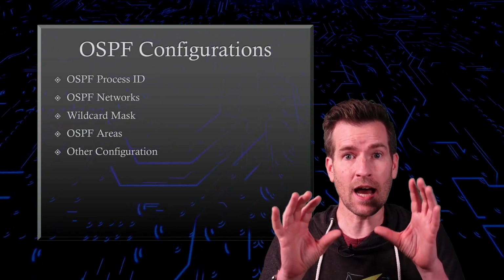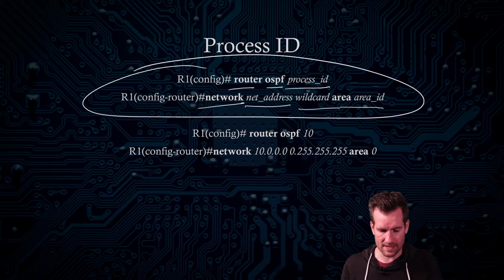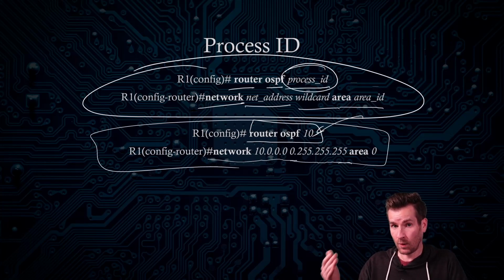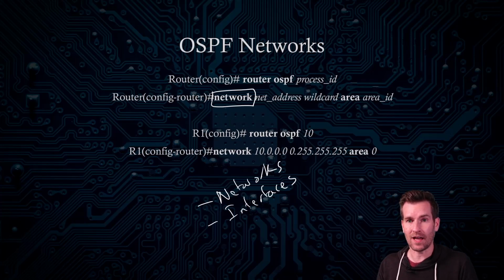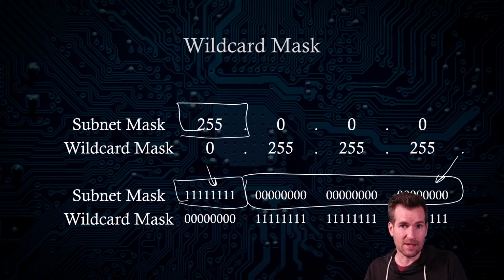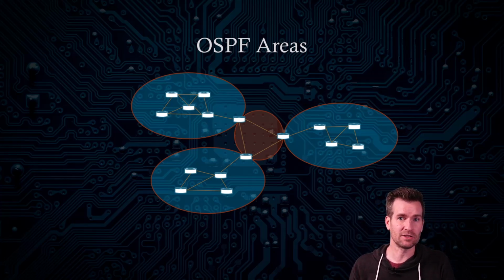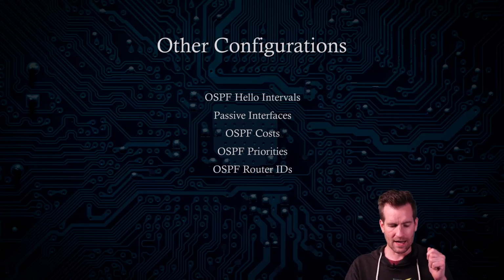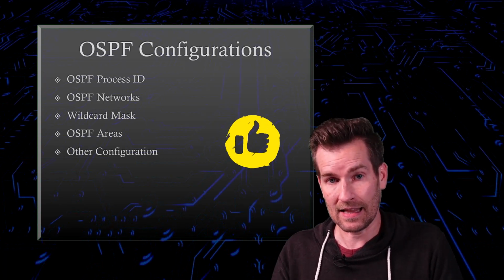CCNA WANs 6-3: OSPF Configurations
🛠️ OSPF Configuration Overview: Let's delve into configuring OSPF and get some hands-on experience to understand its setup.

🔢 Process ID: This identifier separates OSPF instances on a router, ensuring distinct instances. We'll use process ID 10 for consistency across routers.

🌐 Network Statements: These statements specify participating networks and interfaces for OSPF, enabling routing updates for attached networks.

🔒 Wildcard Masks: Unlike subnet masks, wildcard masks specify ranges of addresses to be ignored in OSPF updates, optimizing network efficiency.

🗺️ OSPF Areas: Dividing our network into smaller sections with OSPF areas helps manage traffic and network scalability. We'll stick to using area zero for simplicity.

💡 Additional Configurations: While our initial setup is basic, we'll explore more advanced configurations later, including OSPF hello intervals, passive interfaces, cost manipulation, priorities, and router IDs.

🚀 Start configuring OSPF with these essentials to get your network up and running efficiently! OSPF NetworkConfiguration 🌟